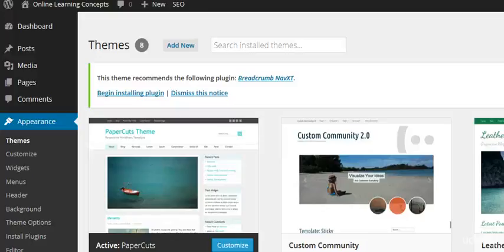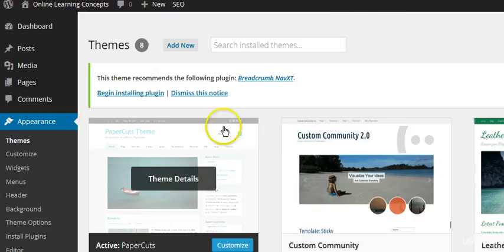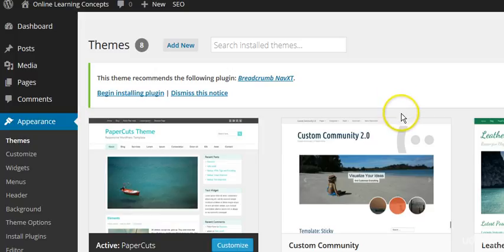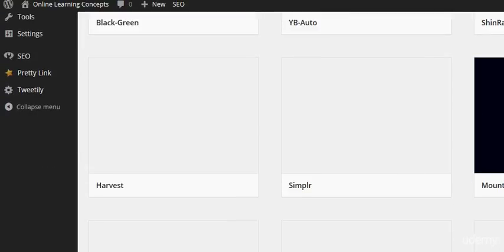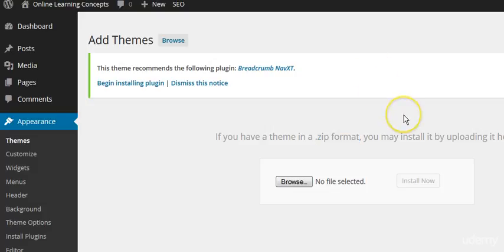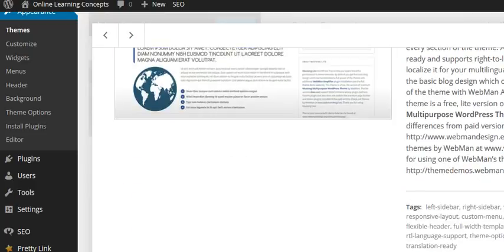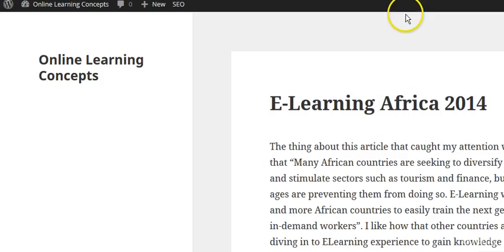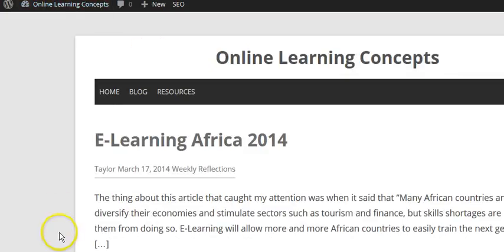5 How to install and change WordPress themes